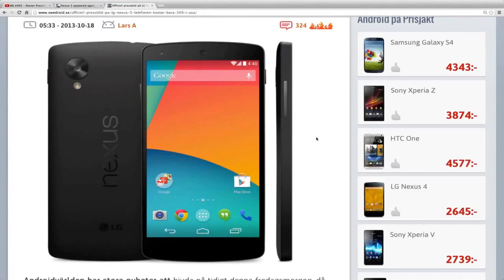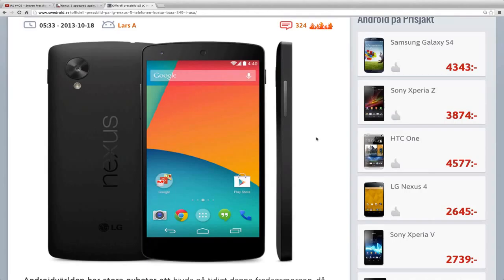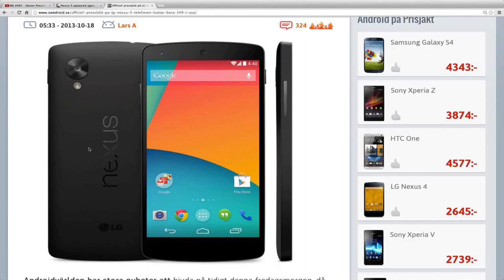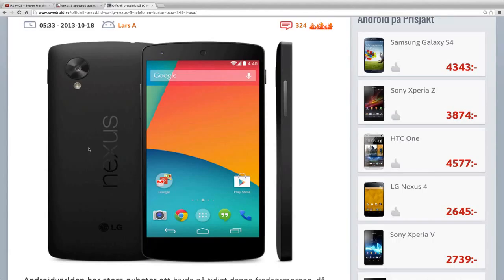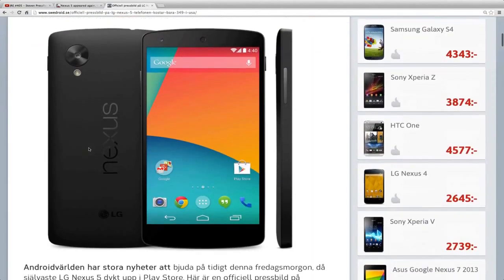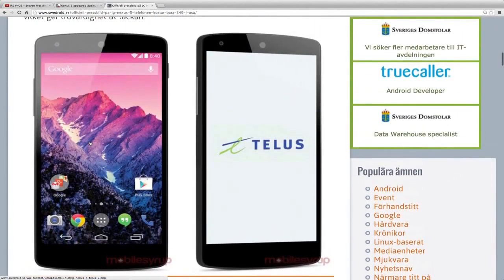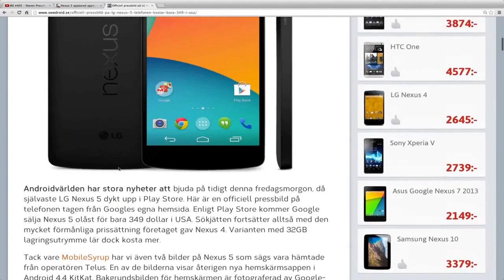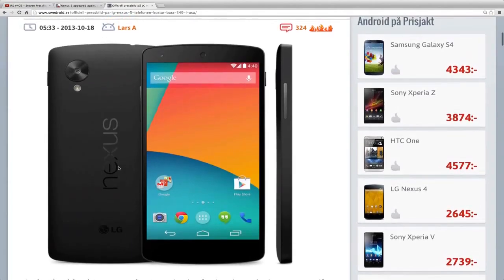New LG Nexus 5 Android 4 4 KitKat First Official LEAKED Picture~ belajar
agama